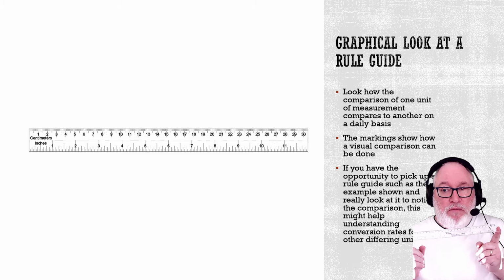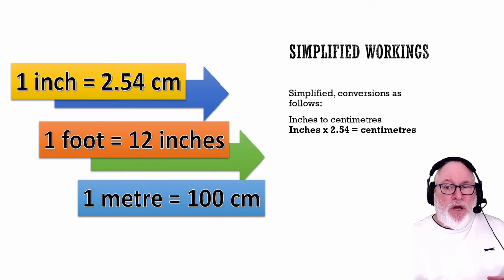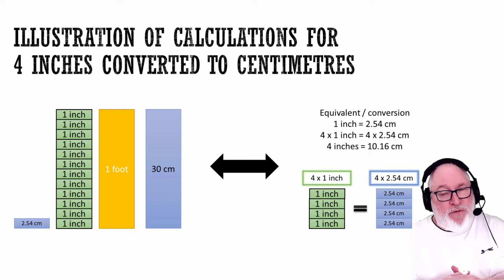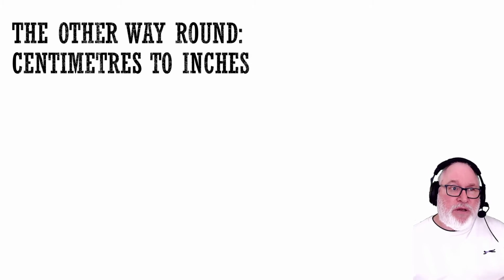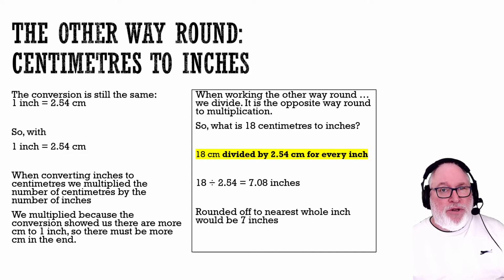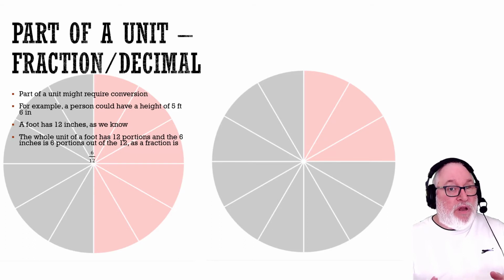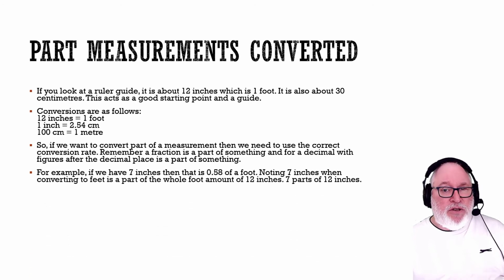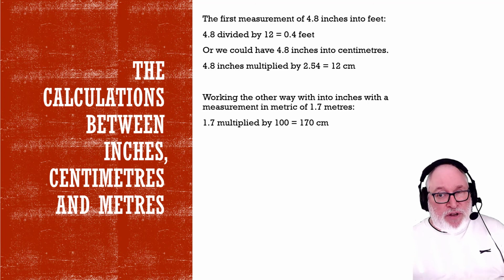Metric and Imperial - Unit Conversion Part1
Converting units between metric and imperial. Unit conversion for various units, such as imperial inches or feet and more modern units such as metric centimetres or metres. This video tutorial by college lecturer Mark Gillan also touches upon other topics related to measurement, fractions and decimal calculations and even currency foreign exchange comparisons and conversion.